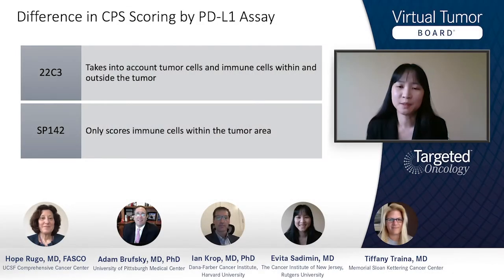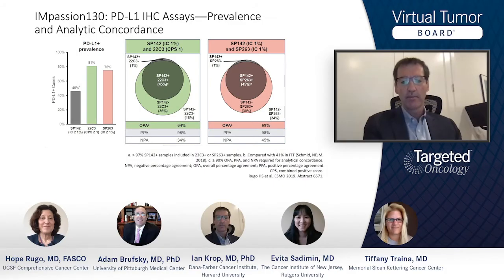Case 3: PD-L1 Testing Used in Triple-Negative Breast Cancer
Pathologist, Evita Sadimin, MD, reviews the differences between combined positive score and Ventana PD-L1 (SP142) assay and describes her personal approach to scoring specimens in triple-negative breast cancer.